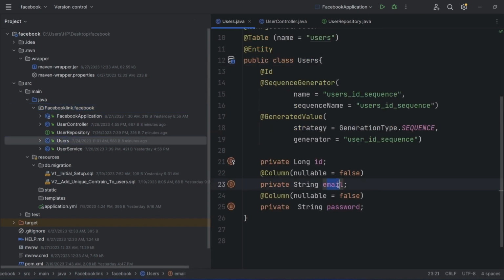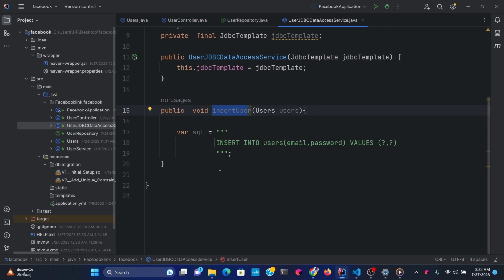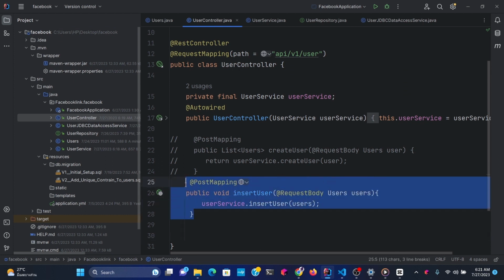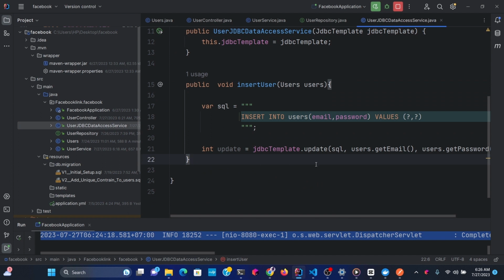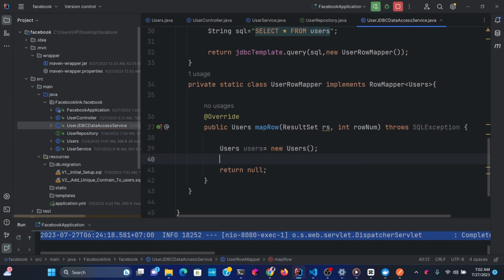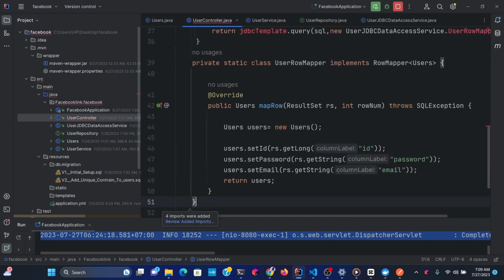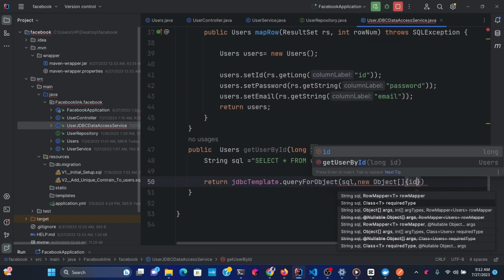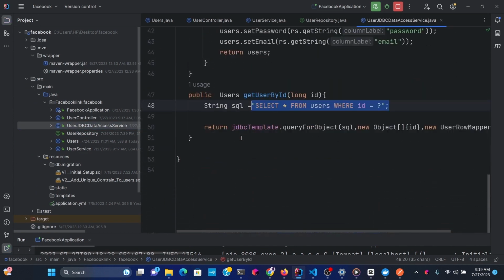Mastering JDBC templates:Connecting Springboot 3 Application to Database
Short Course Description:
Discover the power of JDBC and unleash the potential of seamless database connectivity in your Java applications. Dive into the world of Spring Boot JDBC and explore advanced techniques with JdbcTemplate. This hands-on tutorial covers everything from the fundamentals to best practices, empowering you to build efficient and dynamic applications that interact flawlessly with databases. Master the art of database access and revolutionize your Java development with this comprehensive JDBC course. Get started today and harness the full potential of JDBC!